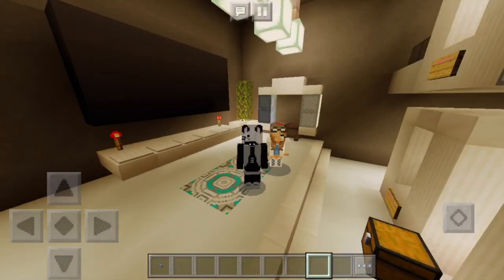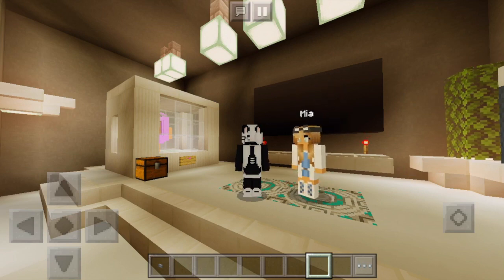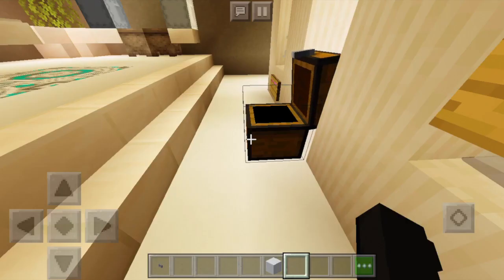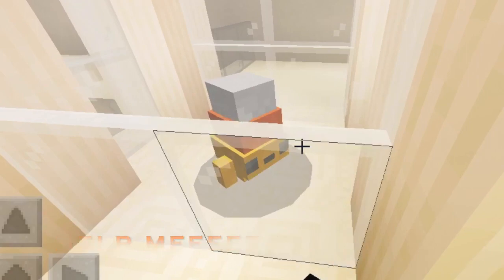[MINECRAFT PE] Candy Invasion | Add-on Review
comment if you like me to do more addon review🥰